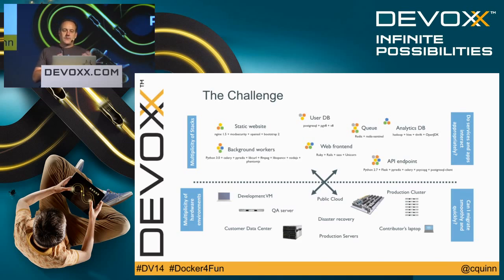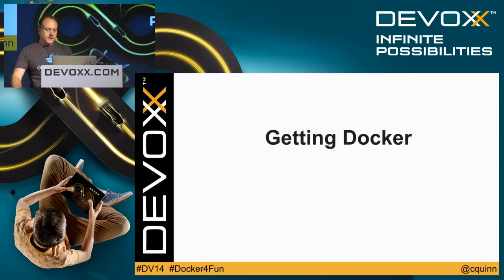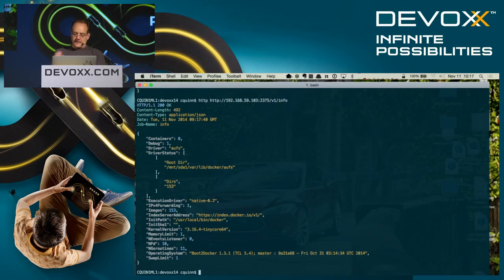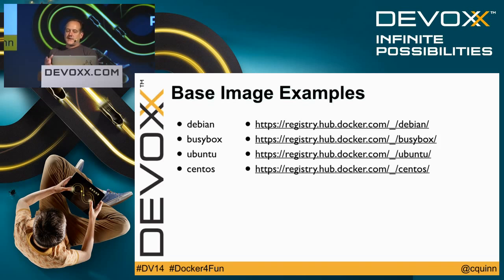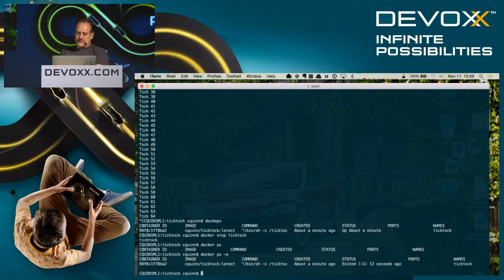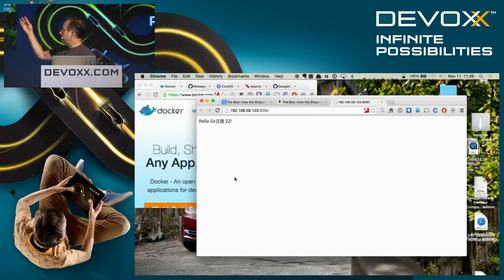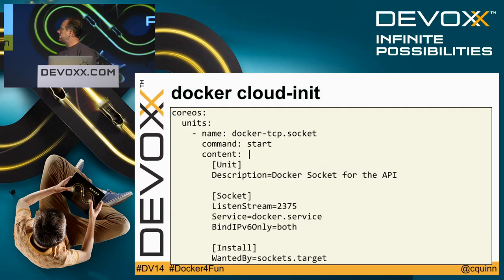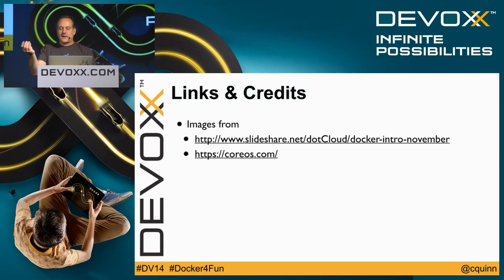Docker for Fun and Profit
Docker is the latest hotness in the deployment automation space, and opens a whole new world of opportunities in how we bundle, deploy and manage our running apps. Learn what Docker is all about and how to get started working with it. During this university, you will learn how to get Docker installed and get started using it to build and run your own containers. We'll take Docker apart and see how it works under the hood. Then we'll zoom out and experiment with Fleet and Mesos – interesting technologies built upon Docker for deploying containers to clusters of machines. All the while, we'll talk about how this new technology is poised to radically change how we think about deployment.

Author:
Carl Quinn
Carl Quinn has been developing software professionally for 34 years, starting with BASIC on an Apple II, slogging through C/C++ on DOS, Windows and embedded, and finally landing in the Java-on-Linux world. The one thread through his career has been an inexplicable attraction to developer tools, spending time building them at Borland (C++ & Java IDEs), Sun (Java RAD), Google (Java & C++ build system), Netflix (Java build and cloud deployment automation) and most recently at Riot Games (Cloud Architect). Carl also co-hosts the Java Posse podcast, the #1 ranked Java technology podcast.